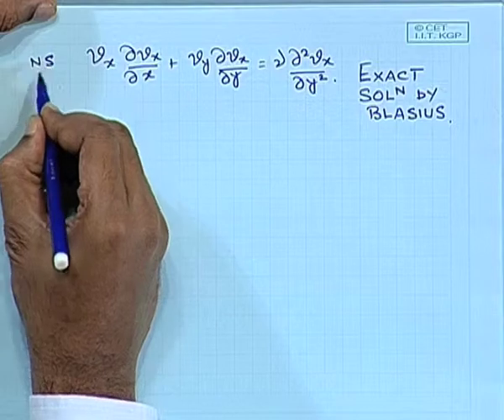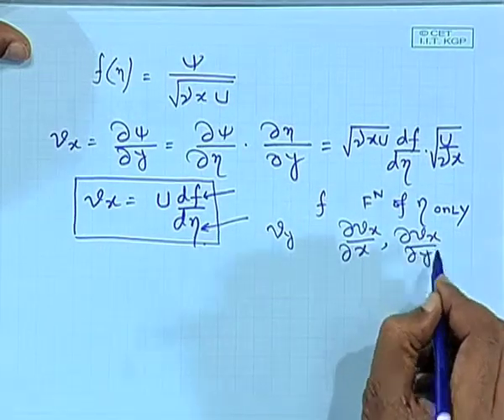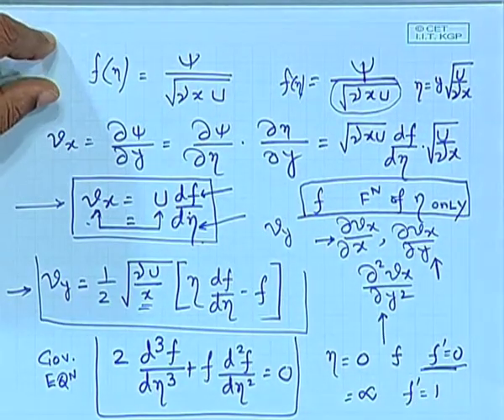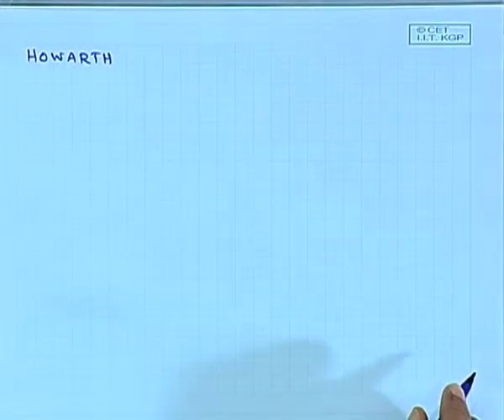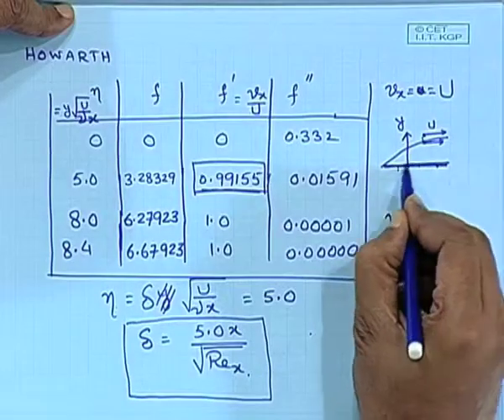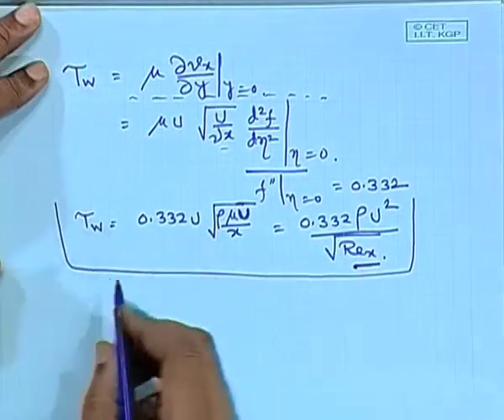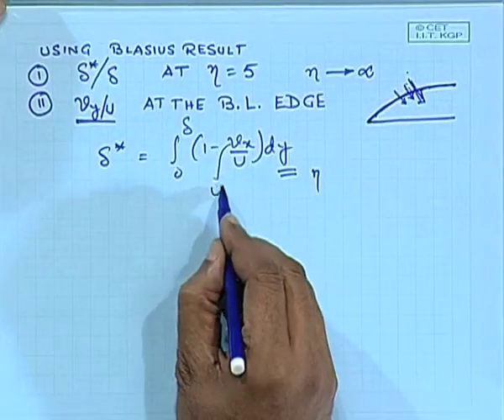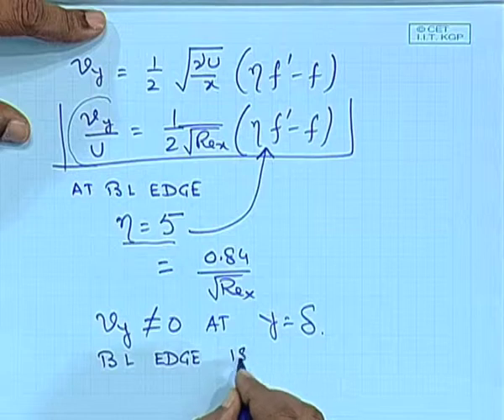Boundary Layers Exact Solution (CH_11)